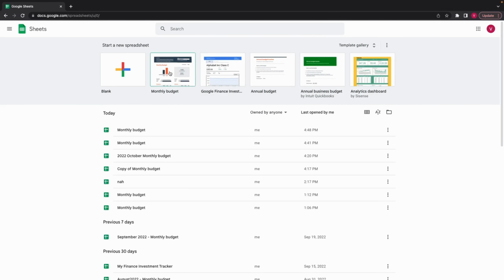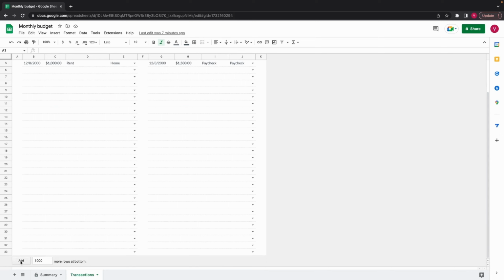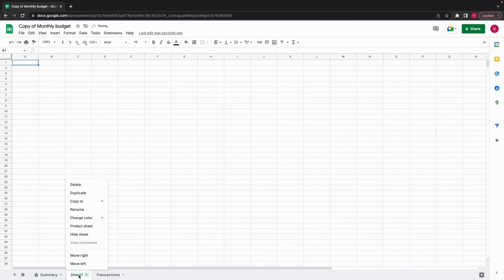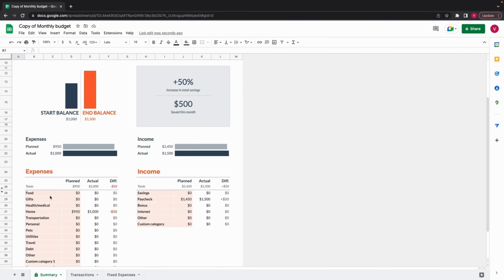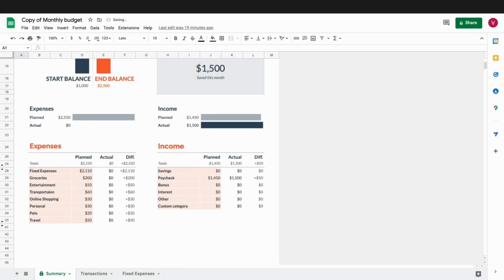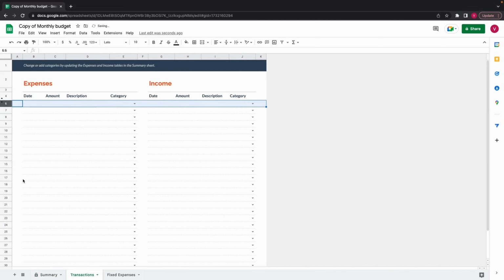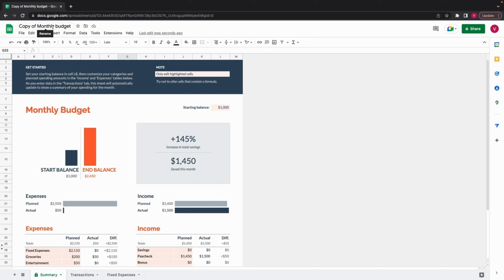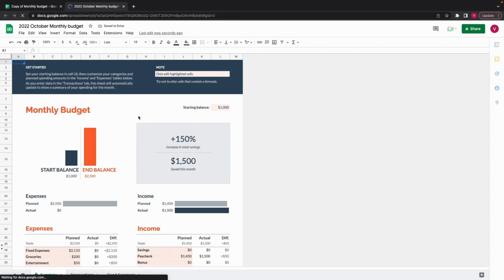Google Sheets Budget Template Tutorial: How to Create a Quick Budget under 10 mins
For the past two years, I've used this budgeting template to keep my expenses under control. In this step-by-step tutorial, I'll show you how to create, customize, and track monthly expenses, as well as my best tips for customizing the template.

TimeStamp ⬇️

00:00 Introduction
00:32 Find and Open the Google Sheets Monthly Budget Template
01:18  Get to Know The Google Sheets  Template
01:58 Customize a Sample Monthly Budget
04:34 How to add categories
07:09 Make a copy of the sample budget, Plan your expenses
08:11 Wrap Up